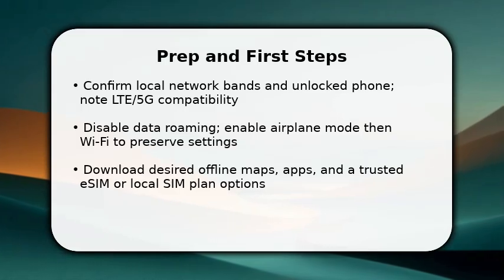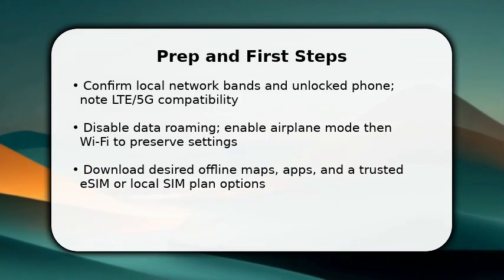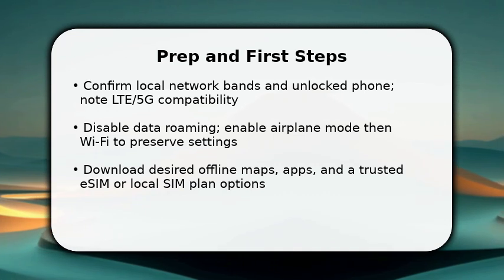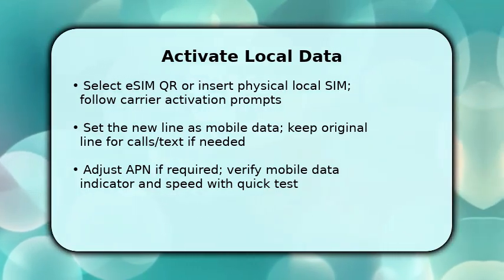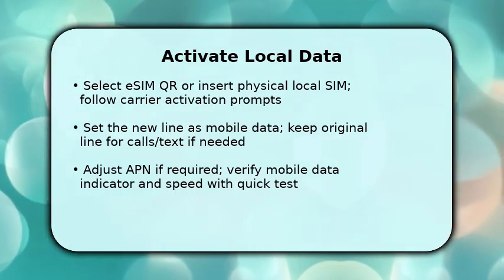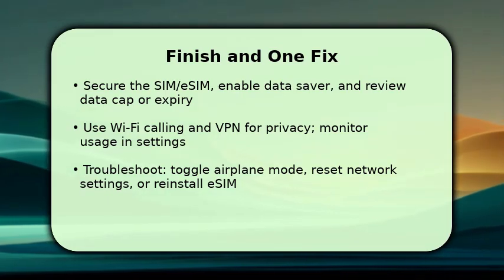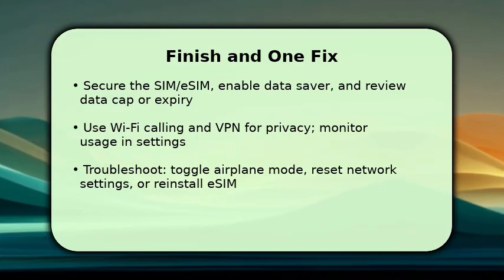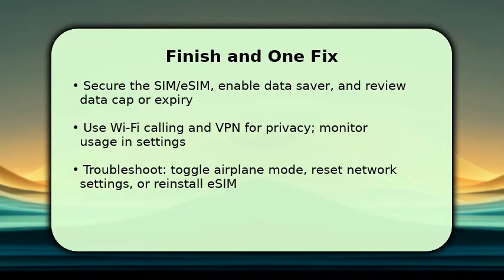How to Use Mobile Data Without Data Roaming - Easy Guide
Discover the secrets to using mobile data without incurring roaming charges. This easy guide covers essential tips for international travelers and frequent movers, ensuring connectivity on-the extranet with no extra cost.